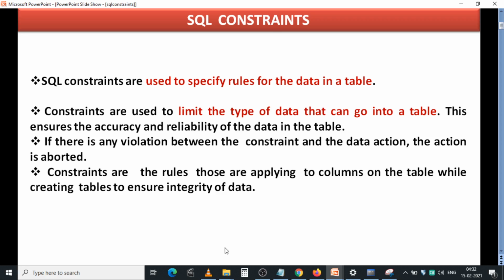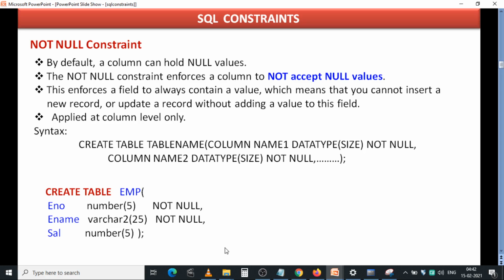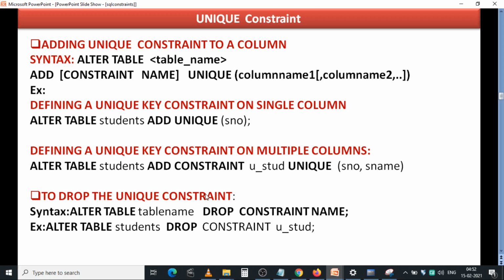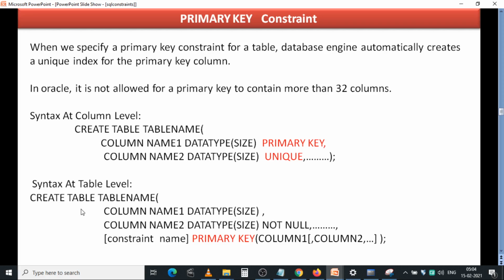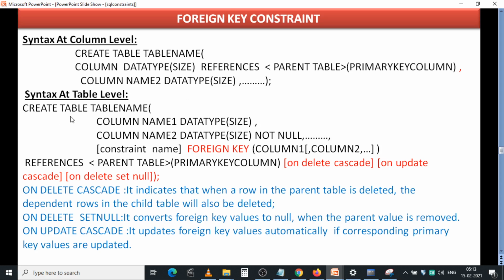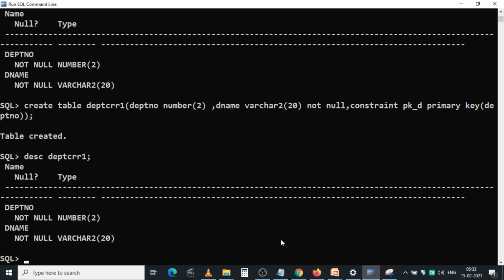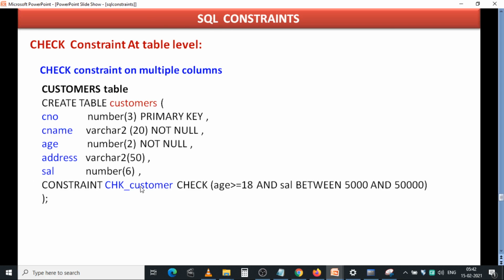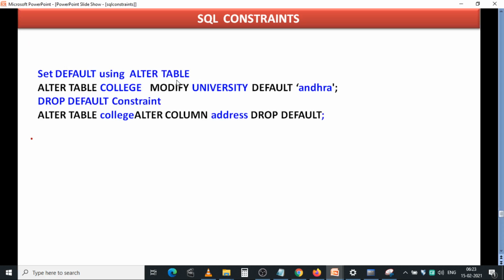24. III BSc 5th Sem - DBMS - Unit 4 - SQL Constraints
24. III BSc 5th Sem -  DBMS - Unit 4  - SQL Constraints